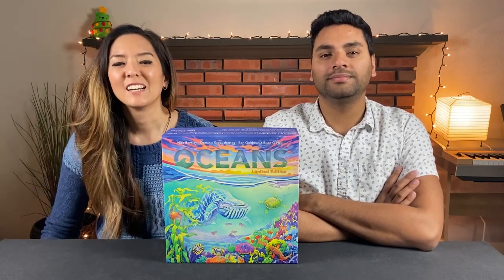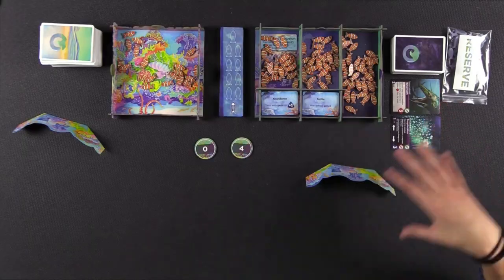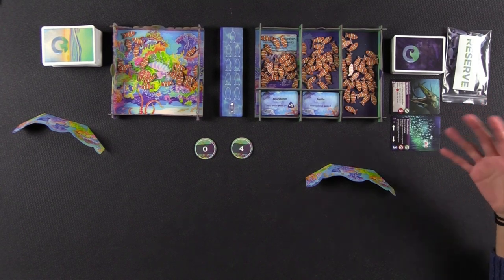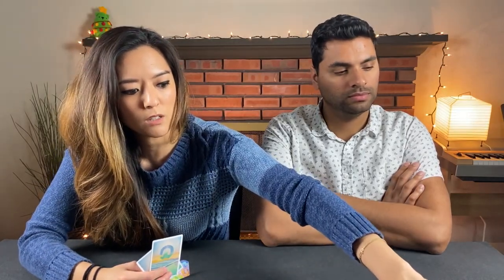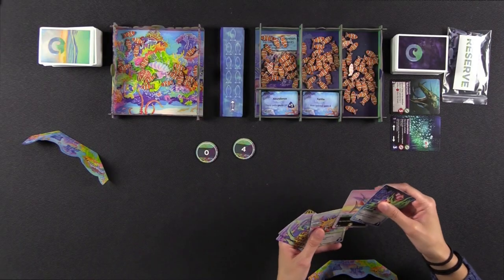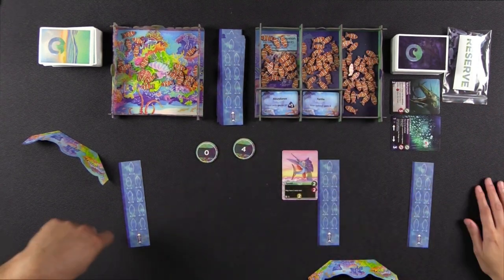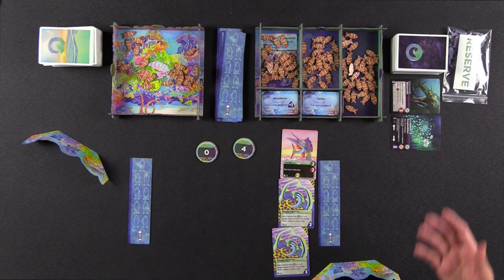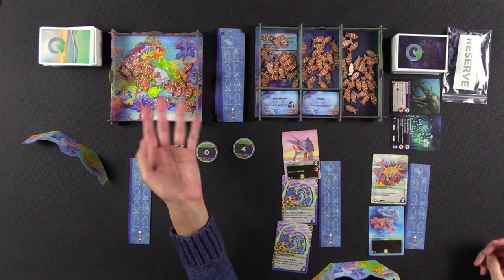Oceans Board Game - How to play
Filmed a how to play video for "Oceans" published by North Star Games Studios. Let us know if you have any questions about the tutorial in the comments below!